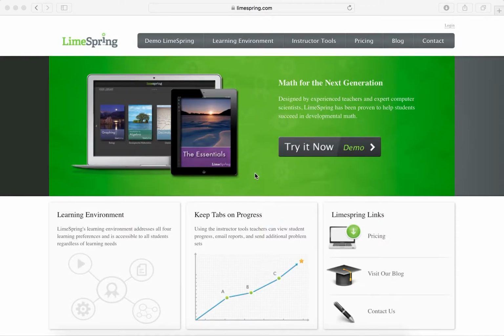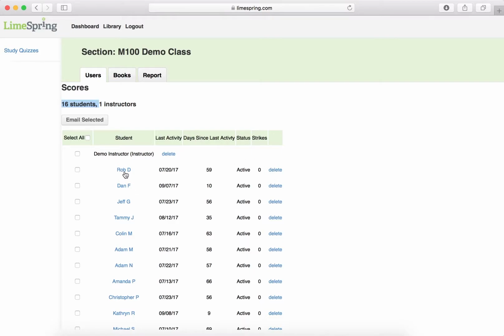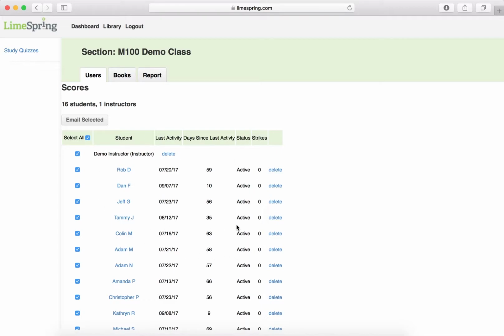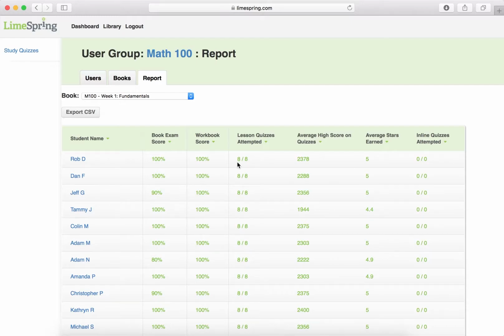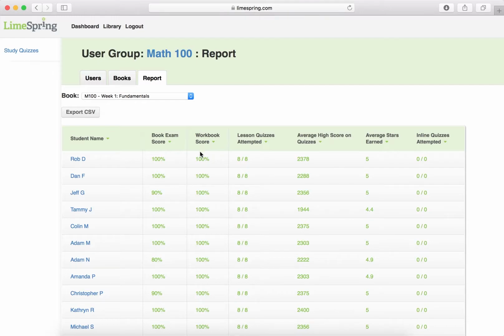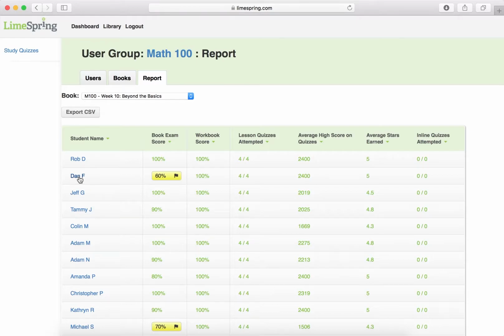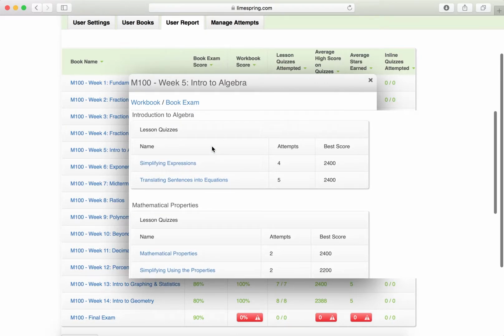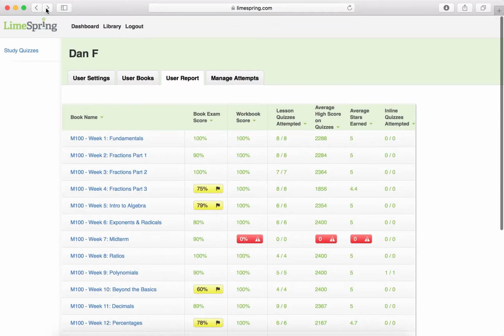LimeSpring Teacher Tutorial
This tutorial walks through the instructor experience in LimeSpring.